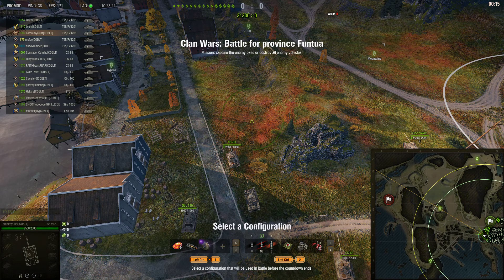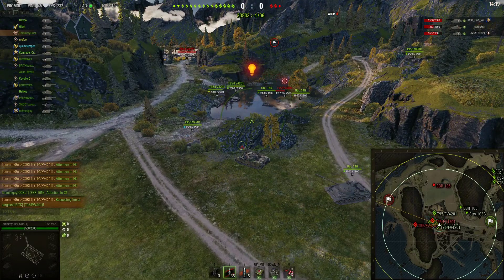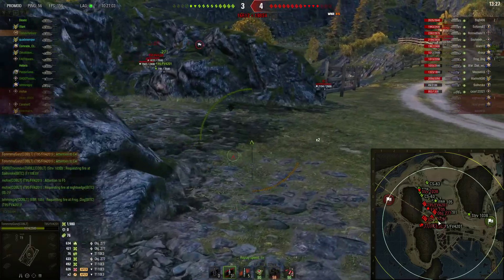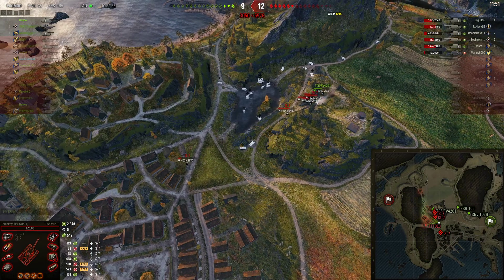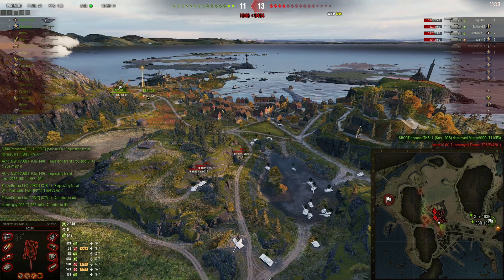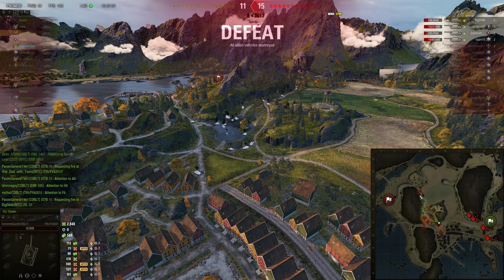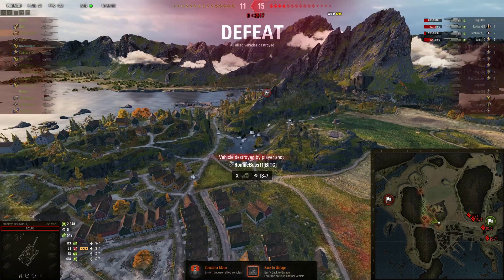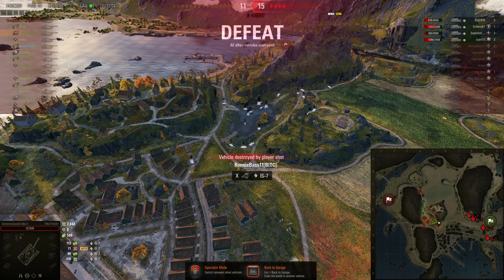Coblt Analysis Fjords #1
Diplomatic relations with Tron